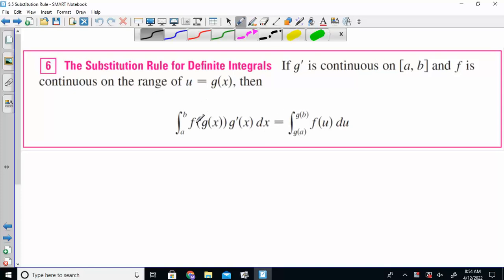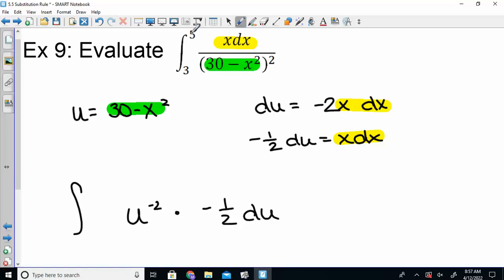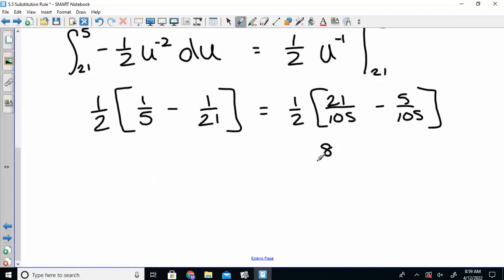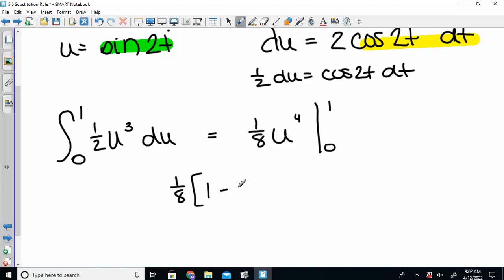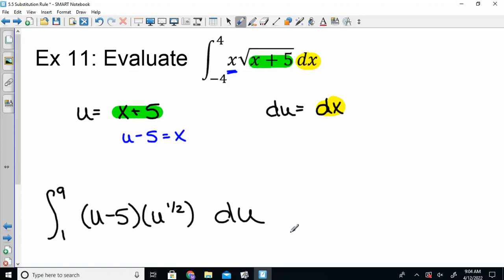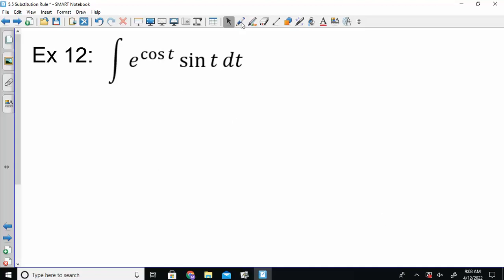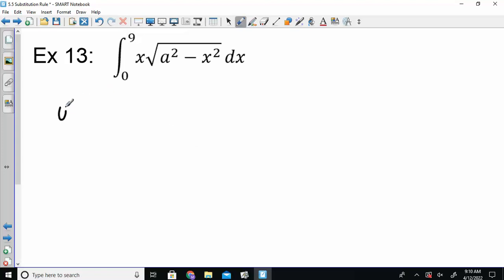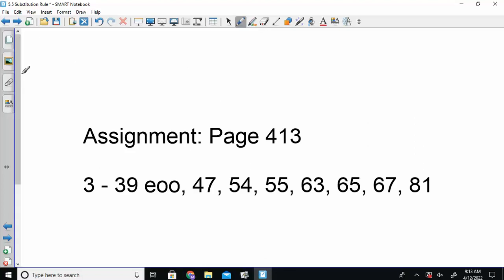Section 5 5 April 12